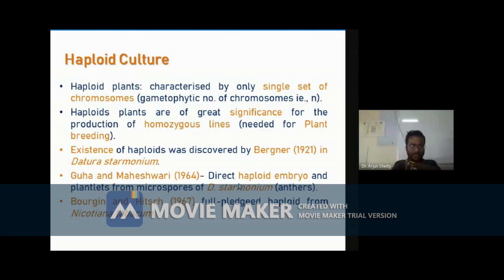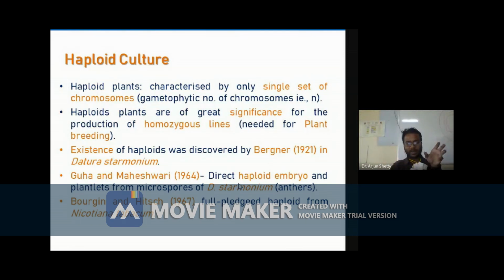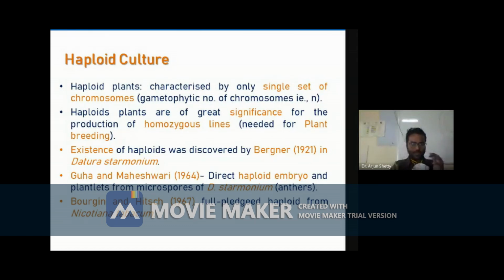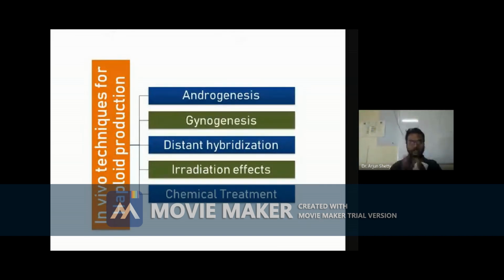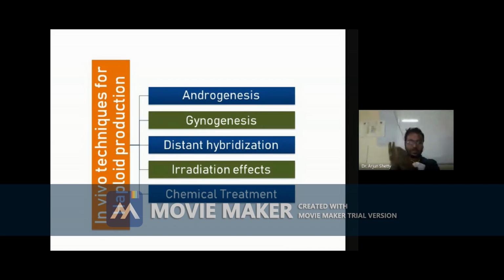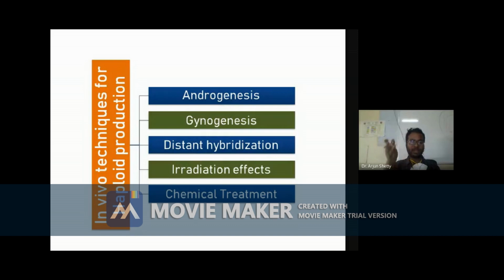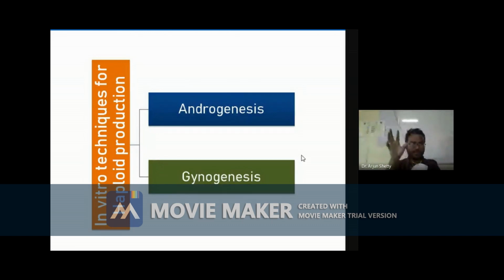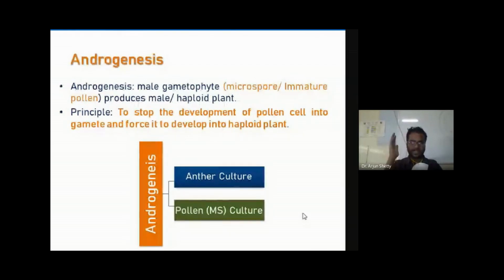Anther Culture Part-1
In this class special emphasis was given to anther culture. since the video was too big therefore it has been split into two parts.